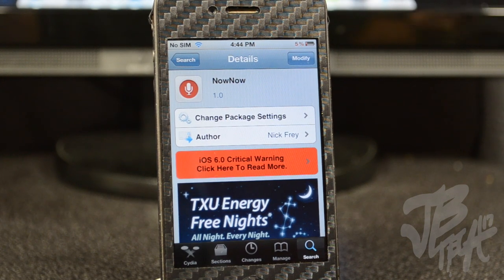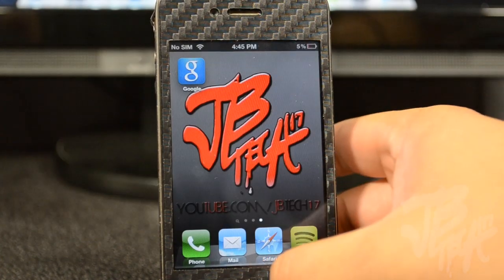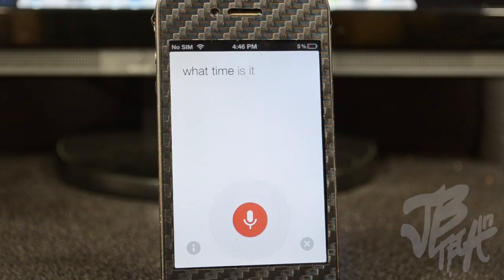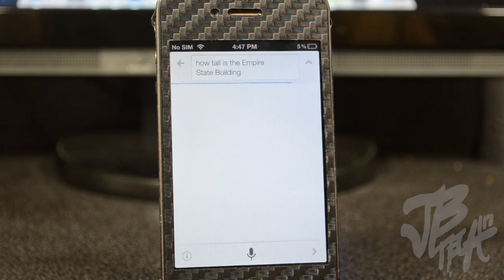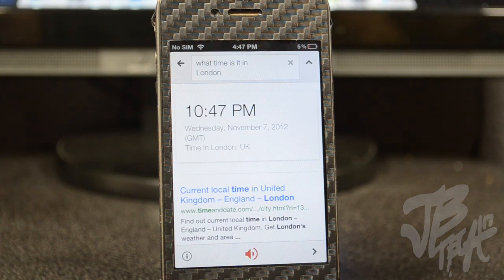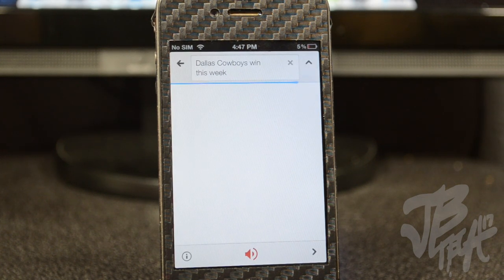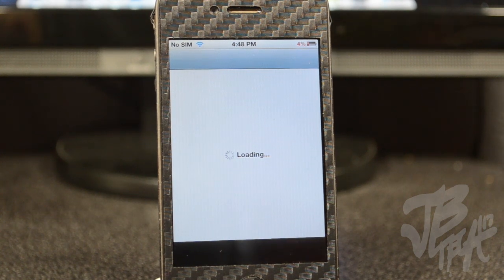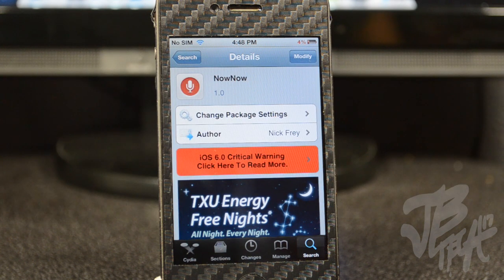NowNow | Cydia Tweak: Replace Siri With Google Voice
Name: NowNow
Version: 1.0
Description: replace Siri [on enabled devices] or just get a nice Voice Assistant! With NowNow you are now able to replace or add Google Voice Search and have it as your default voice  assistant!
Requirements: Google Search app [Available in the App Store for free]
Repo: Big Boss
Price: FREE
Developer: Nick Frey

Equipment Used to Produce this Video:
Camera: Nikon D5100
Lens: Nikon DX AF-S NIKKOR 18-55mm
Mic: Blue Snowball
Editing Software: Final Cut Pro X
Lighting: Cowboy Studio Lighting Kit